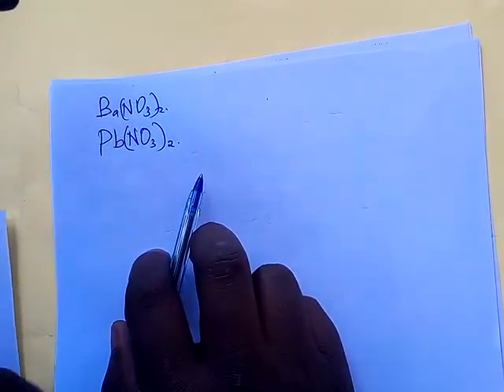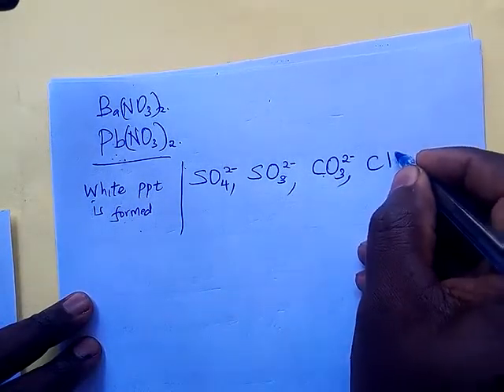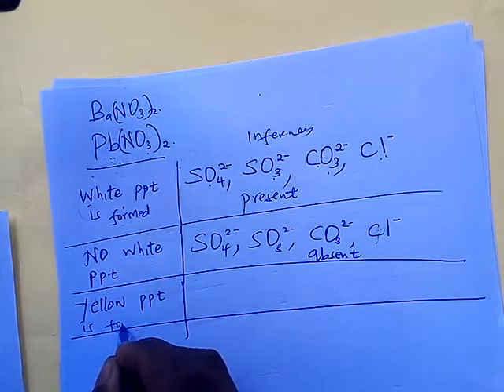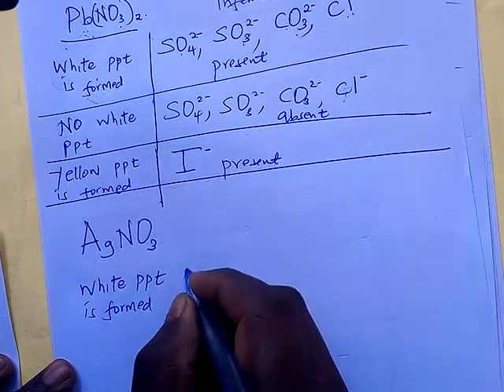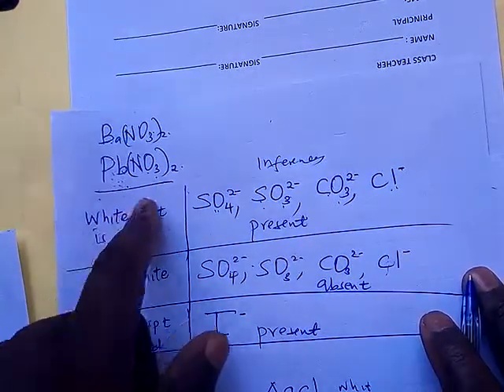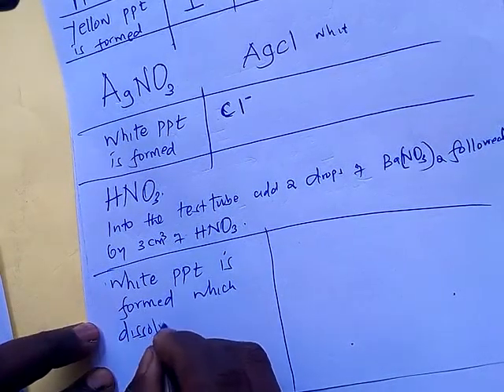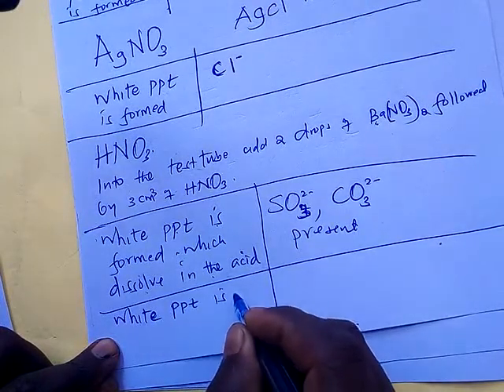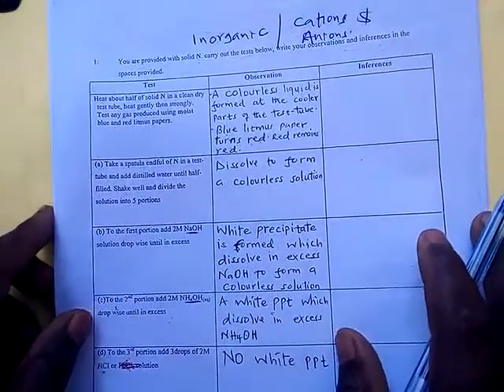KCSE/GCSE QUALITATIVE ANALYSIS-PAPER 3 CHEMISTRY Series 3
Here we deal with cations(positively charged ions) and anions(negatively charged ions) in inorganic analysis. In organic analysis, inferences are either the functional groups of alkanes, alkanes alkynes, alcohols or alkanoic acids. This video is meant to help Learners as they prepare for their KCSE/ GCSE exams. The Quality of the video may be poor but bear with me, In the Future, I promise you a good video quality.